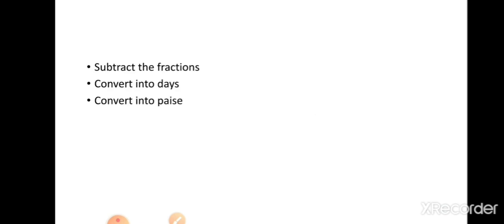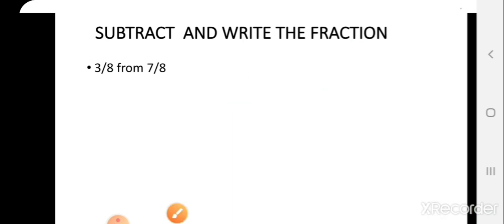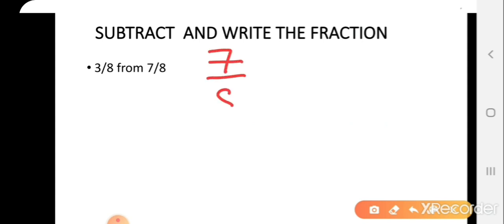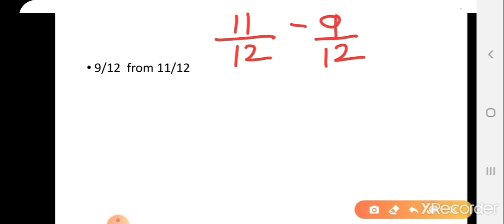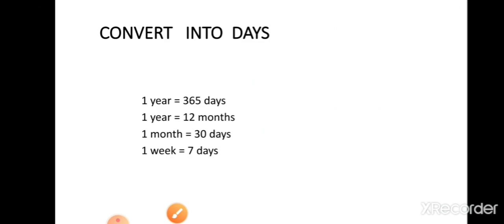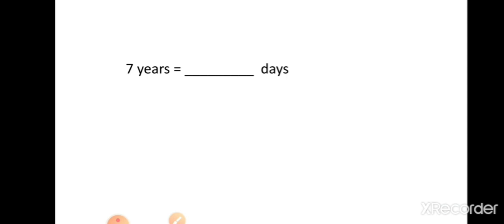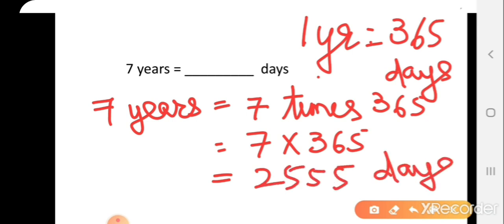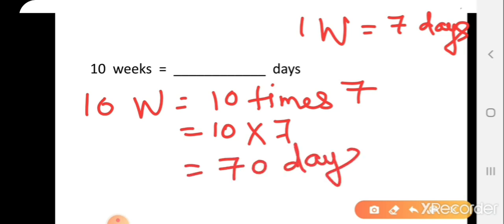Convert into days & convert into paise